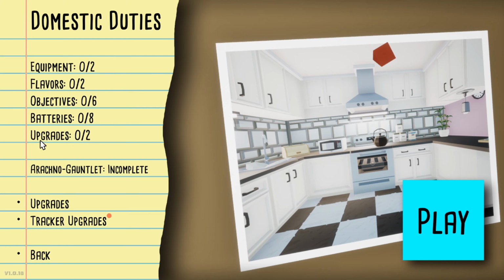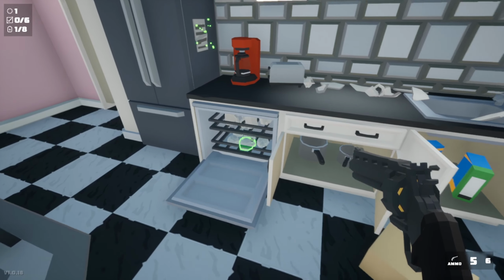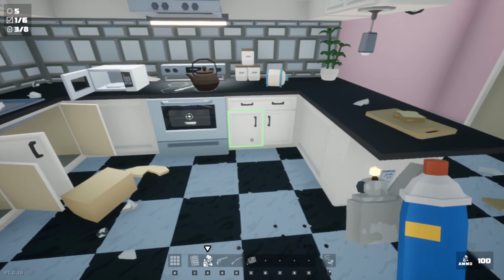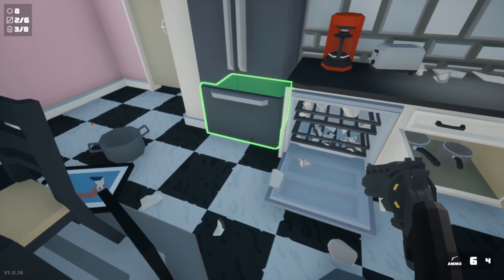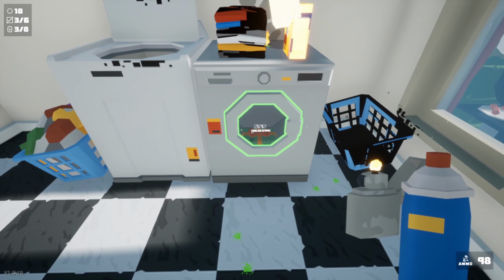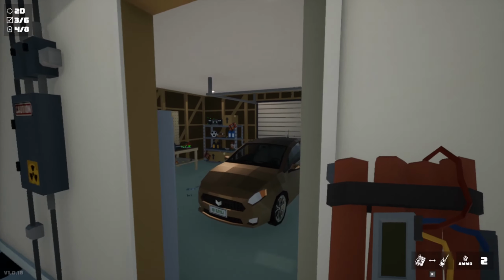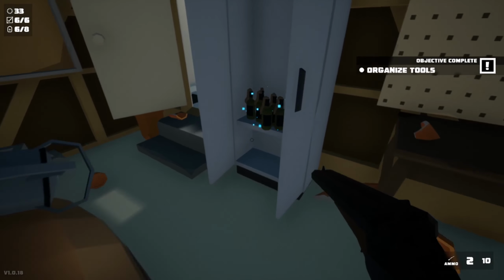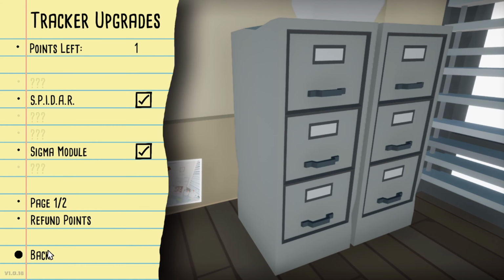This calls for drastic measures!!! (Kill It With Fire Part 3)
These spiders now fly!